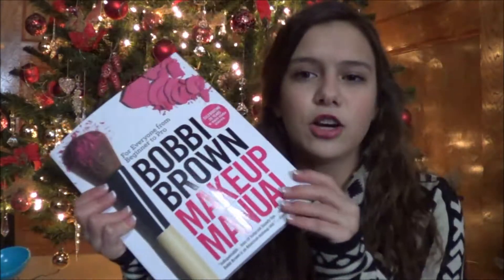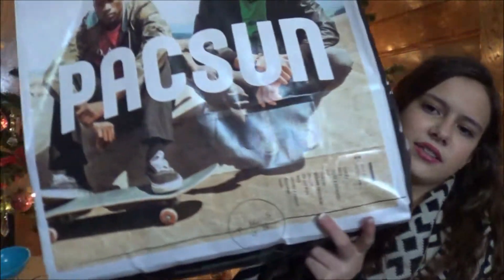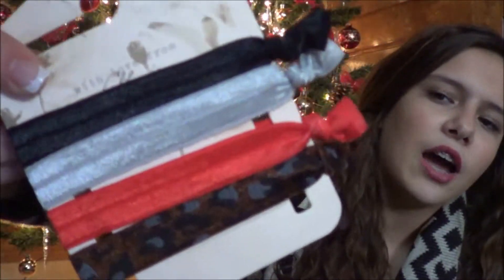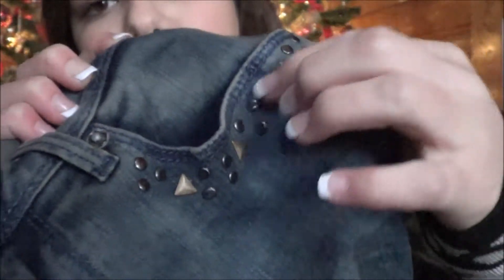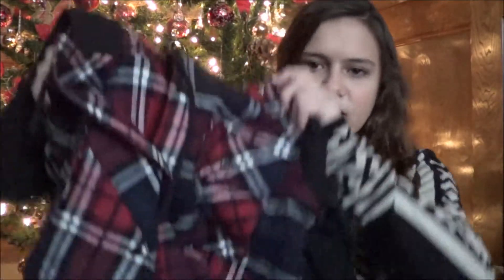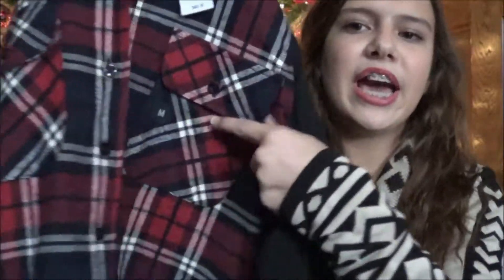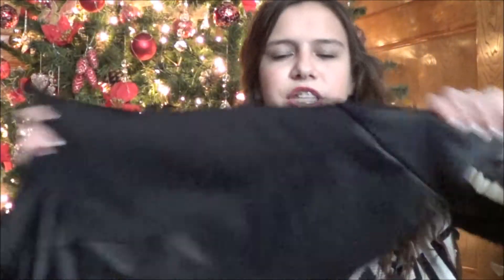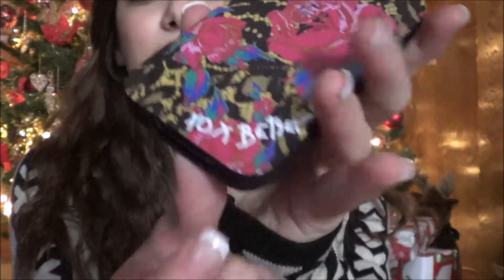After Christmas Sale Haul(Part 1): PacSun & Betsey Johnson!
Hi guys! Who doesn't love shopping right? And when you get really great deals?! If you went after-Christmas-sale shopping then leave it as a video response below or you can just comment and tell me what you got! :) I love watching these kinds of videos! Hoped you liked it!

Polyvore: stylethisgeneration